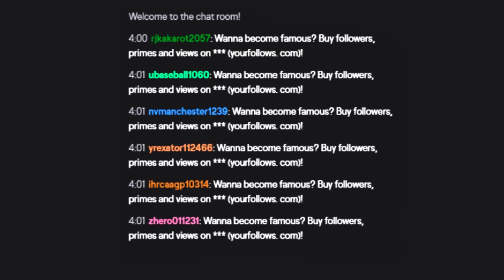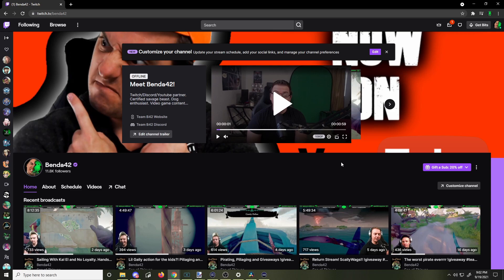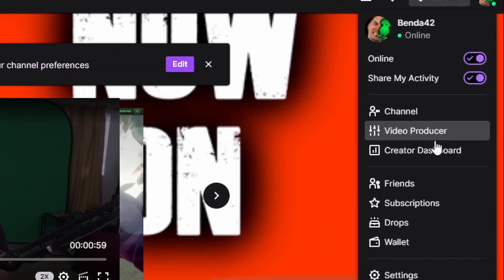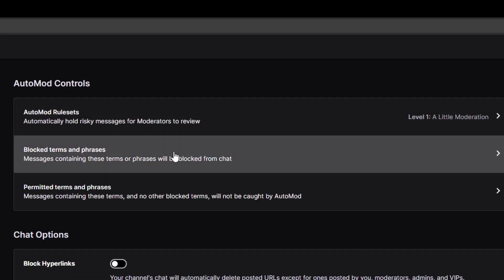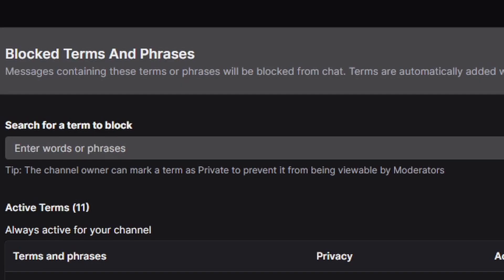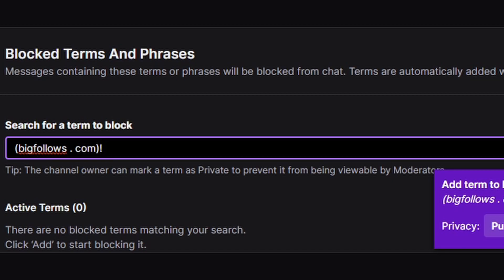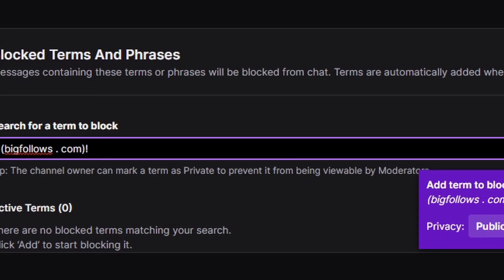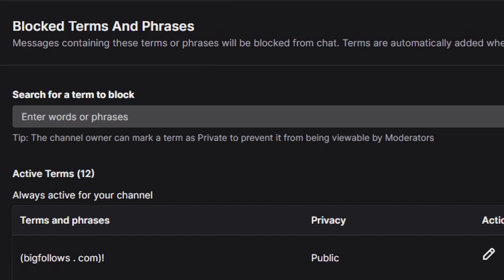How to block Bigfollows.com bot on twitch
Everyone gets these bots and they are super annoying. Here is how you stop them from posting in your chat using twitch settings. You can block any bot from posting by using the banned words list.

Creator Dashboard-Settings-Moderation-Blocked terms and phrases. Block this phrase:  (bigfollows . com)!

If they change the phrase, be sure to keep up to date with the automod settings.